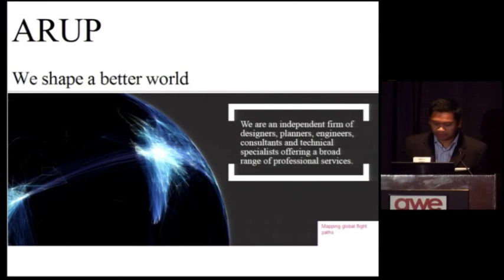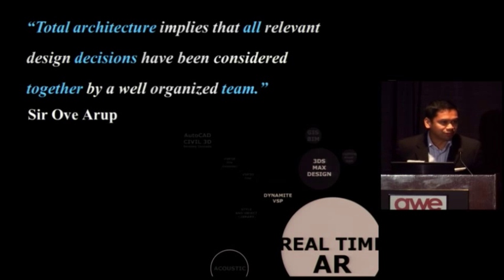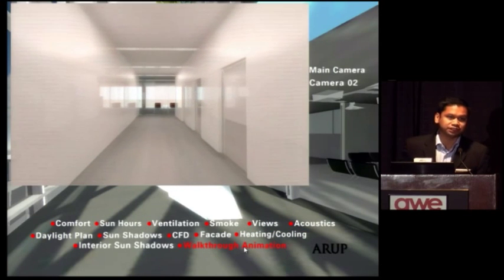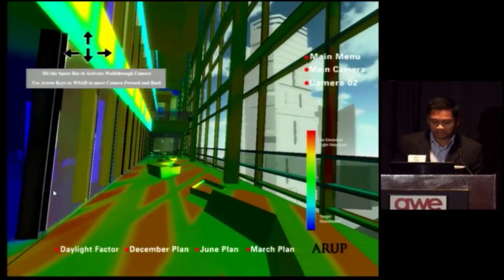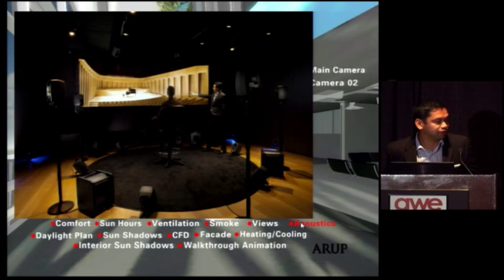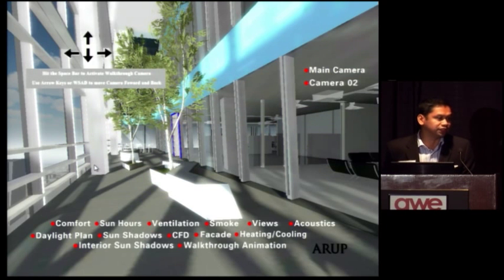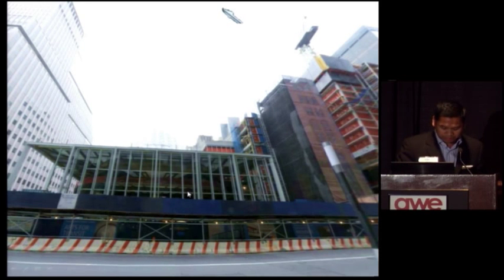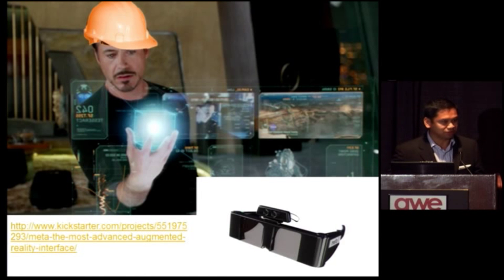Anthony Cortez, ARUP, AR for Urban and Architecture at AWE 2013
Anthony Cortez, ARUP, speaking about AR for Urban and Architecture, in the Business Track, at AWE 2013.